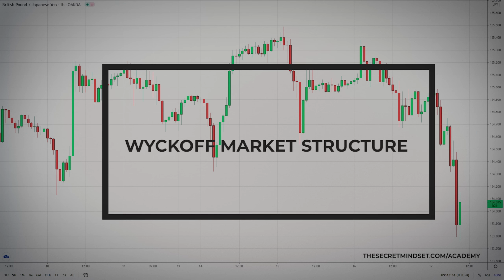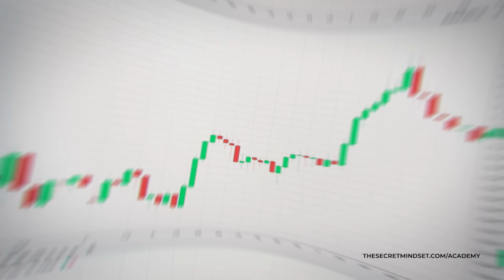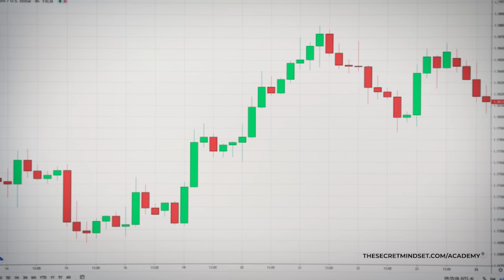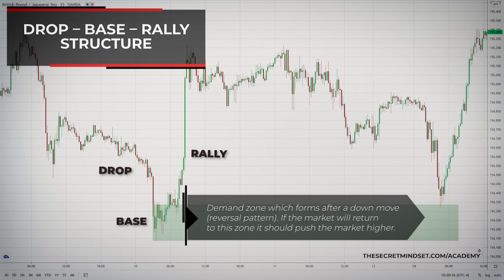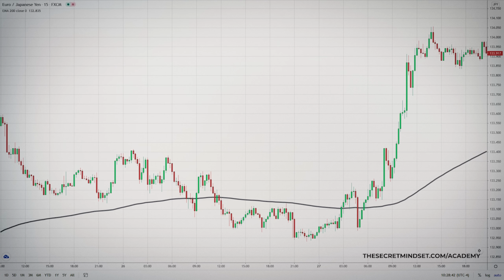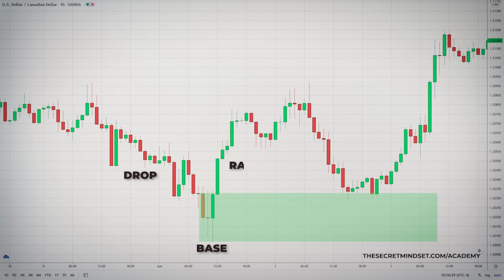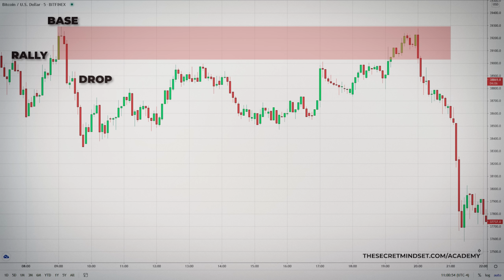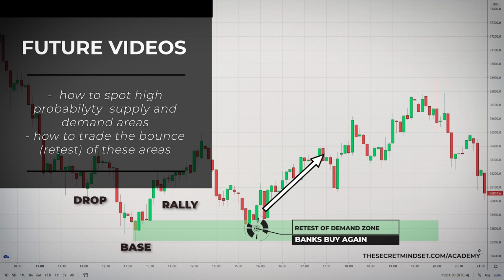How To Trade Like Banks | “Wyckoff Market Structure” Supply And Demand Trading Strategies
Discover several supply and demand trading strategies to forecast trends on Forex & stock market. In this video you’ll learn:

• What is Wyckoff supply and demand theory (supply and demand explained for beginners)
• A complete guide to types of market structures using supply and demand
• How to trade like banks and big institutional players (on different trading platforms: Tradingview, Thinkorswim, Webull, Metatrader 4 etc) using supply and demand
• How to draw and how to use supply and demand zones
• What are supply and demand areas
• How to make money trading stocks and Forex market using Wyckoff supply and demand
• How to buy and sell using supply and demand strategies
• What are the best strategies offered by supply and demand zones